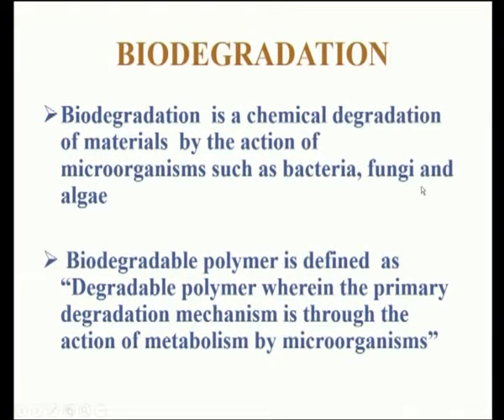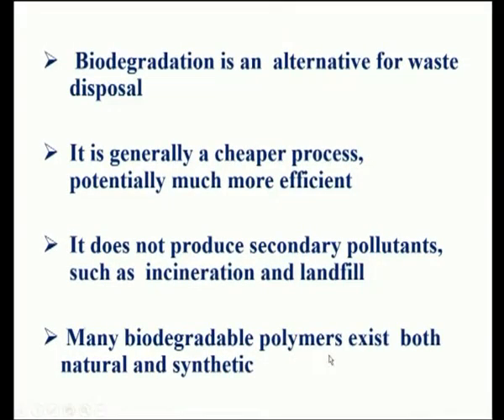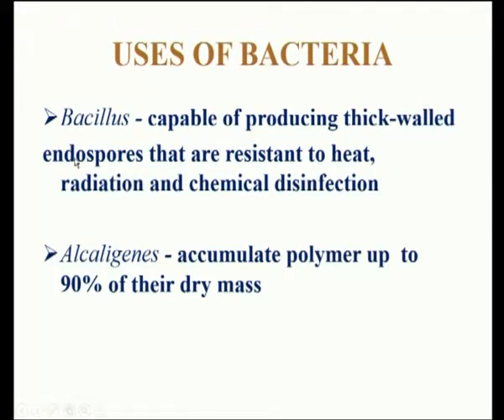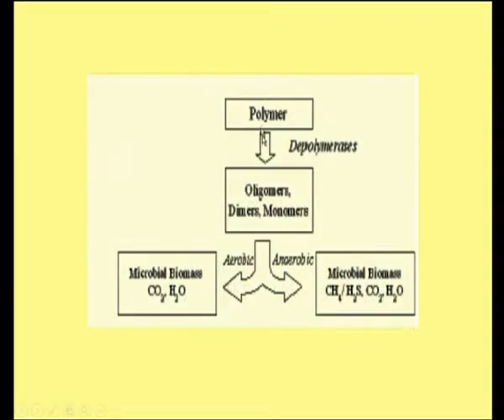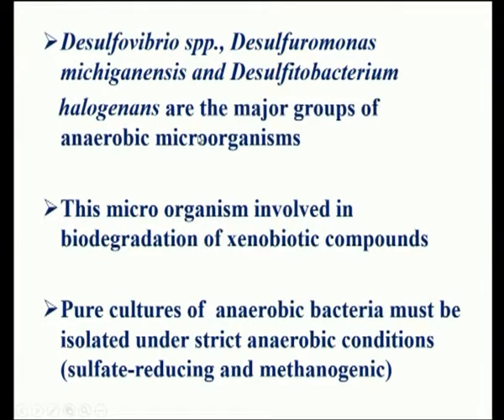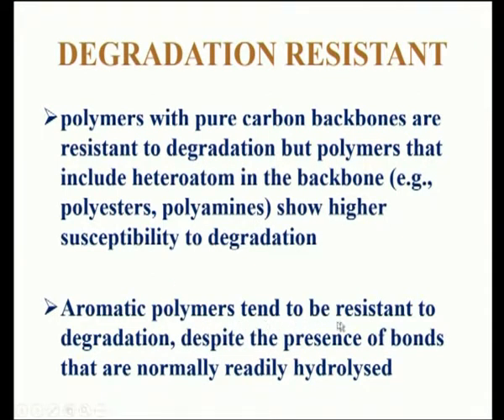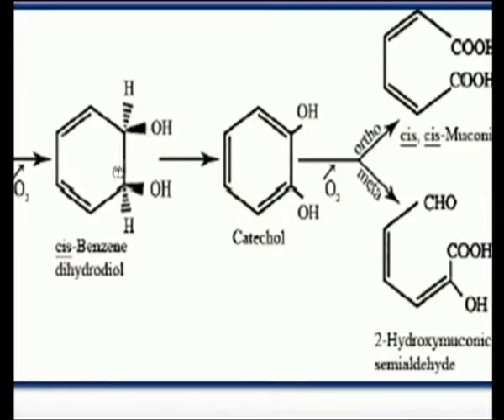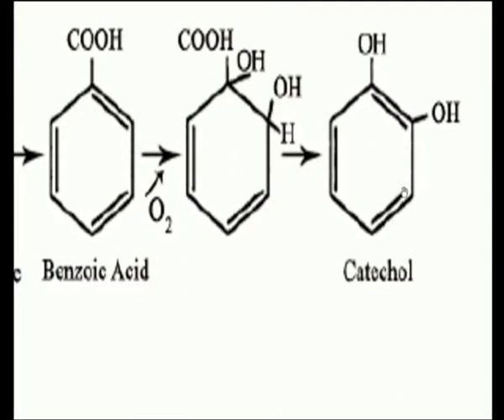Polymer Degradation-Part-6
Courses: Polymer Degradation